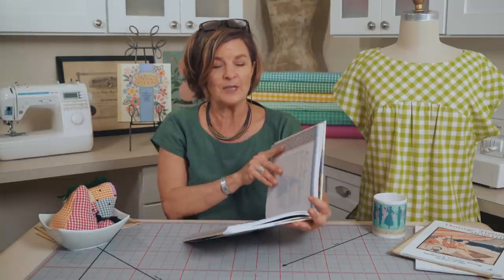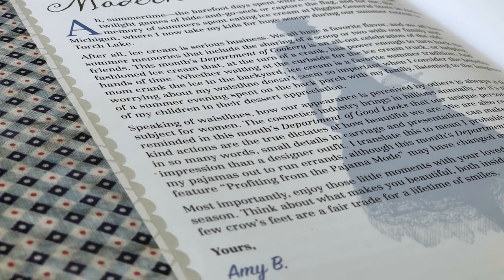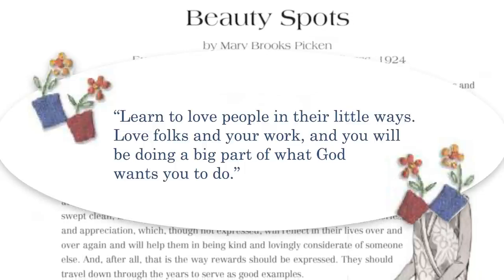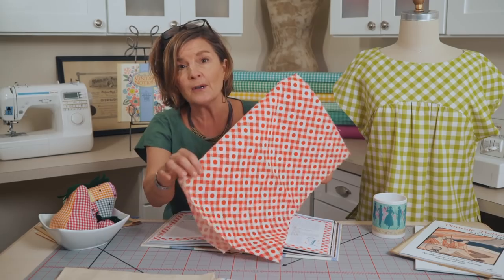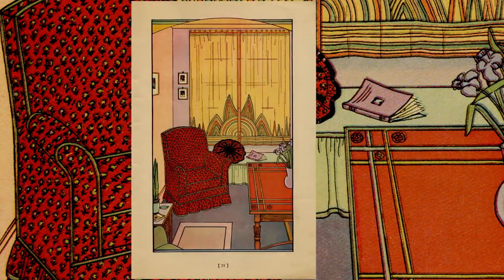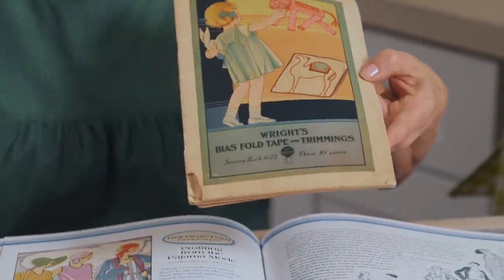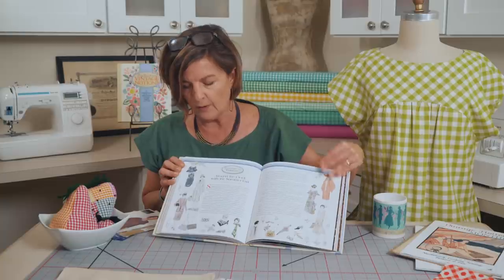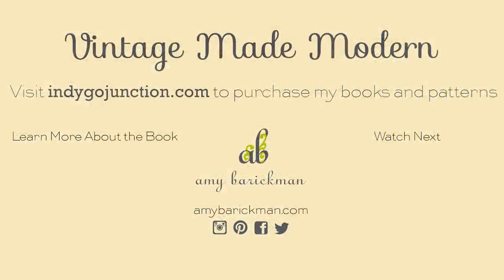Beauty & Summer Styles - Vintage Made Modern Episode 8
I share the seventh chapter, A Thimbleful of Beauty. Themes include beachwear, pajamas, fashion accessories, looking one’s best, and frozen deserts for warm weather. I also share a Vintage Wrights Bias Booklet with ideas for designing with bias tape. The Magic Pattern is a bias slip for summer frocks. where I share my passion for vintage fashion, sewing, fabric and needle arts and the story behind my Vintage Notions book.

See inspiring ideas for sewing with vintage textiles & notions.

JOIN OUR  AMY BARICKMAN COMMUNITIES